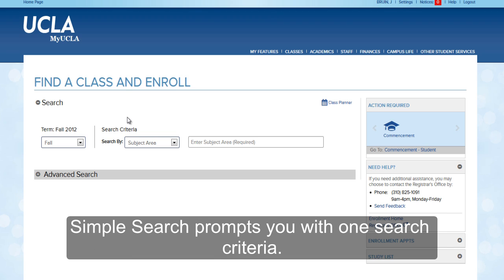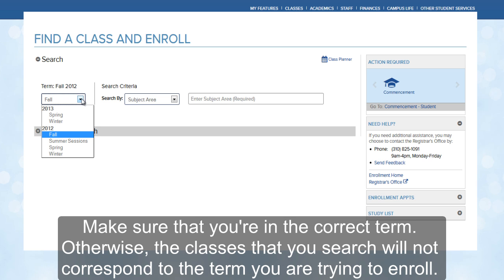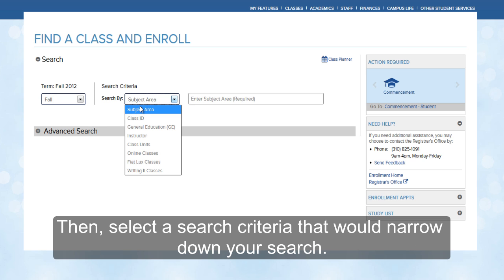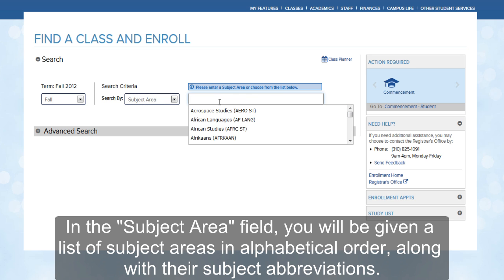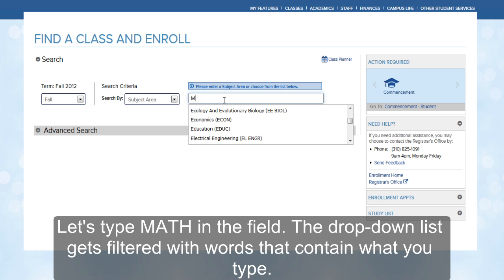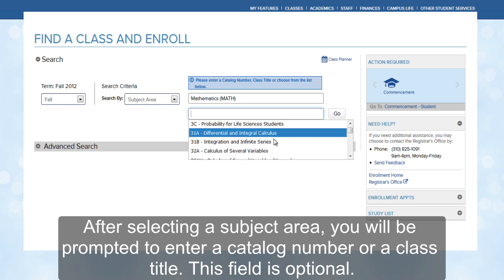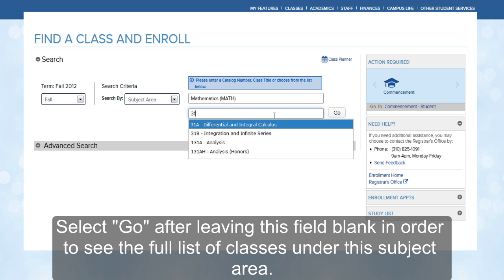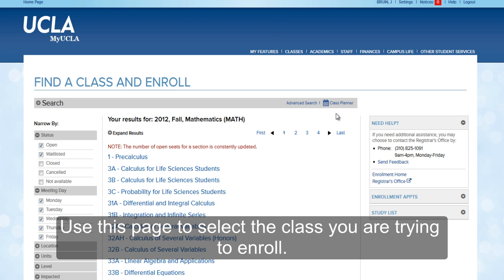MyUCLA Tutorial: Find a Class